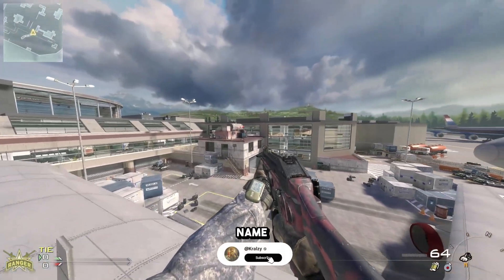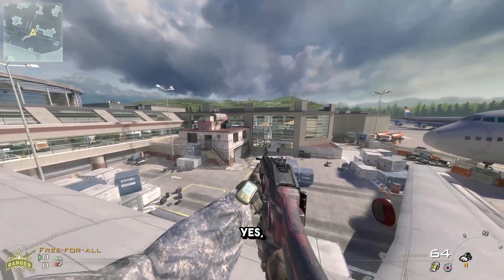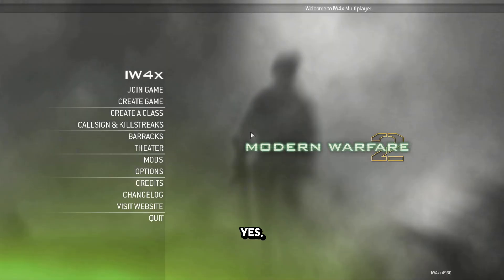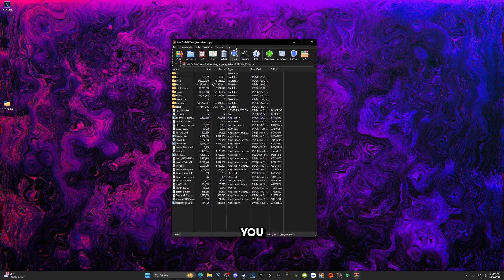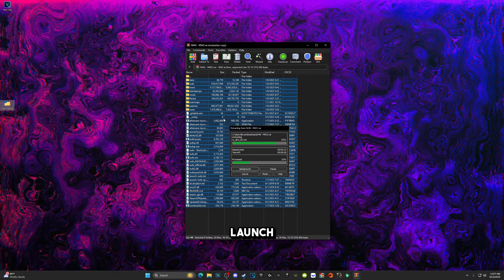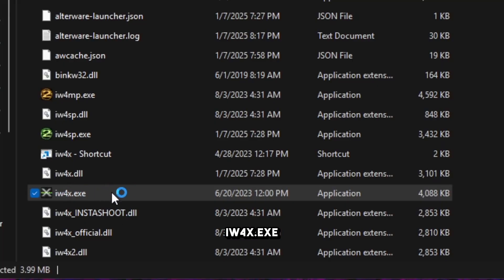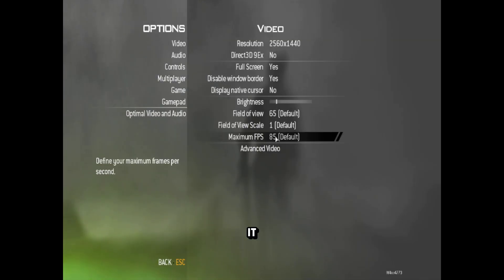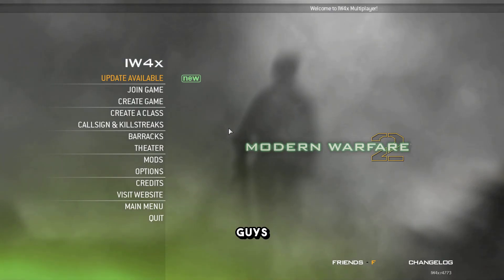How to Install IW4X in 2025 (TUTORIAL)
~Kralzy💙